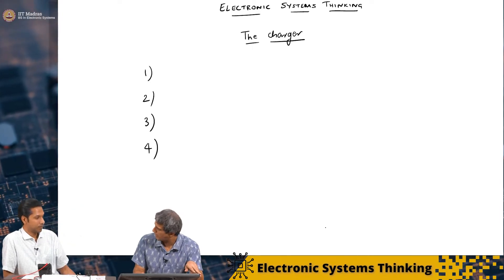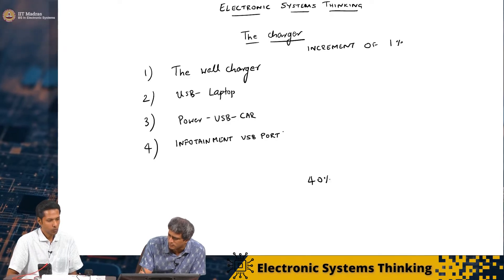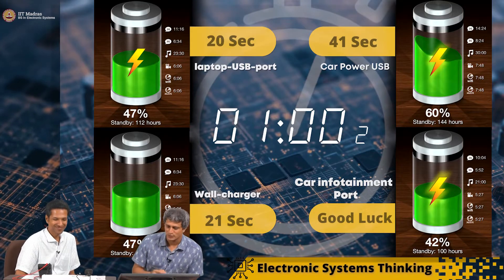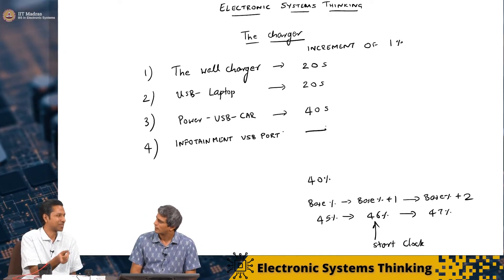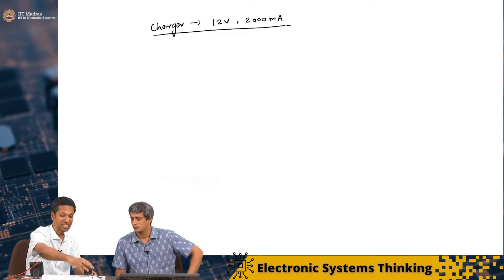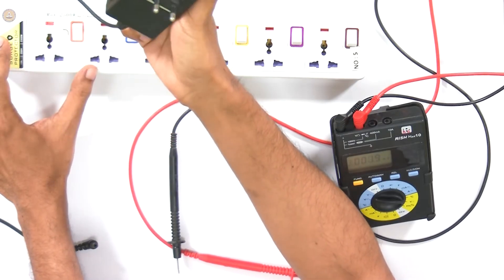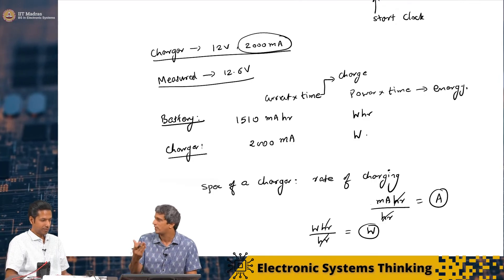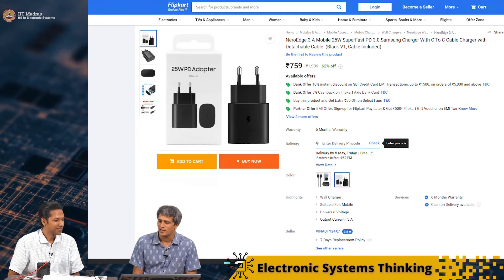W1_L5_The charger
The charger

Prof. Boby George
Department of Electrical Engineering
IIT Madras

Prof. Janakiraman Viraraghavan
IIT Madras